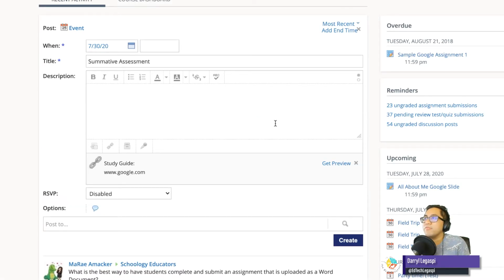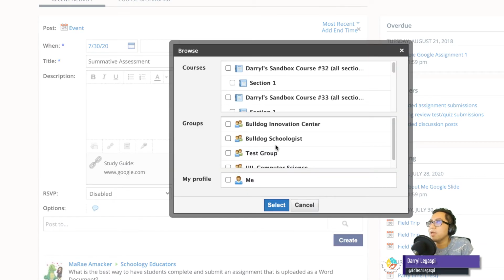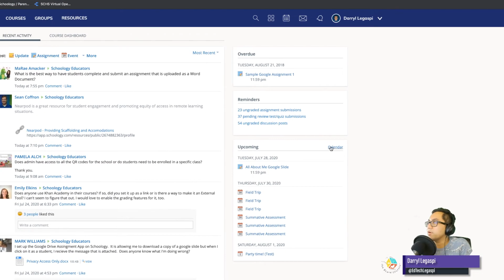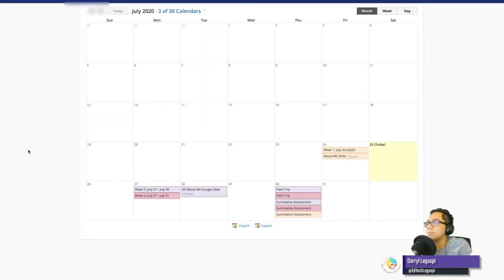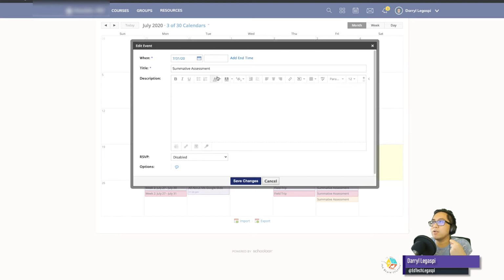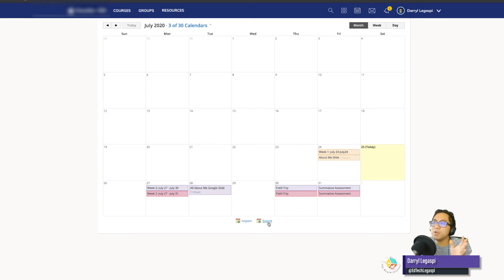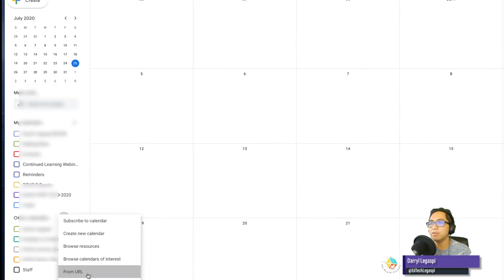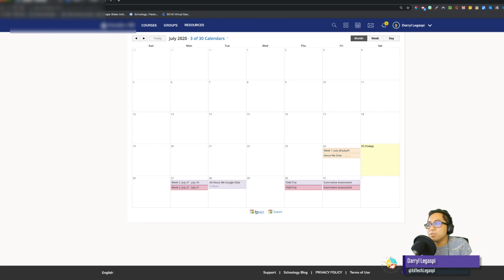Schoology Skill Trees: Calendar and Events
Hello! In this video we get organized with calendar events.  You can access the Schoology Skill Tree guide

Table of Contents:

00:26 - Post Event
02:46 - Calendar Filters
03:49 - Deleting Events
04:59 - Exporting Schoology into Google Calendar